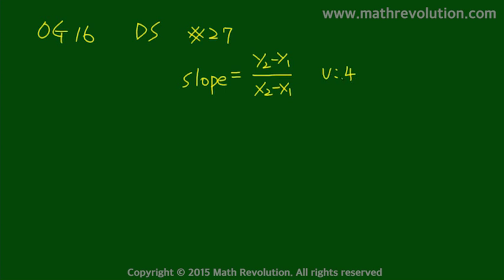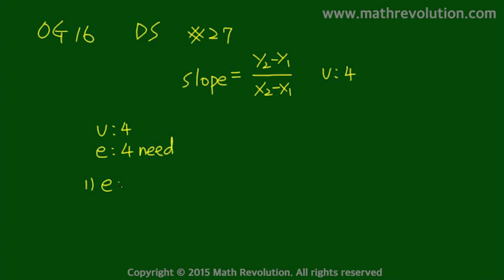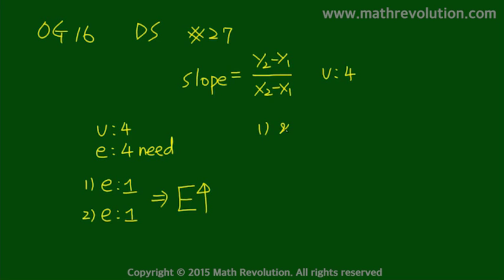Official Guide to GMAT math 2016 DS 27｜Math Revolution